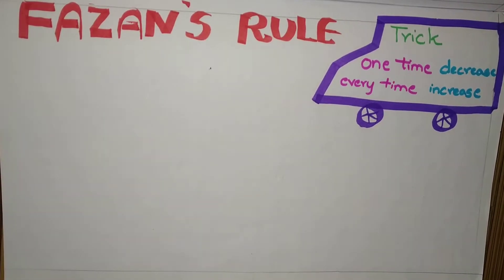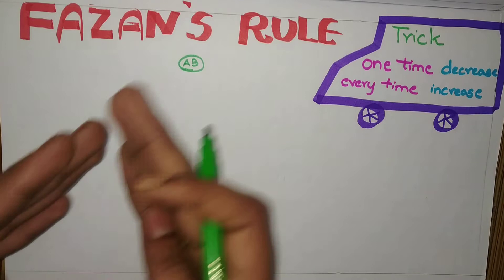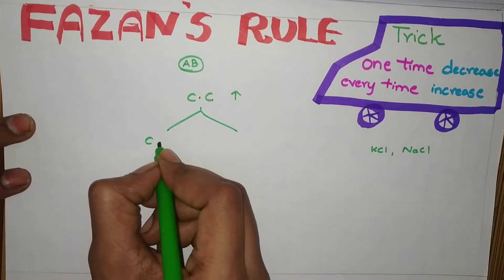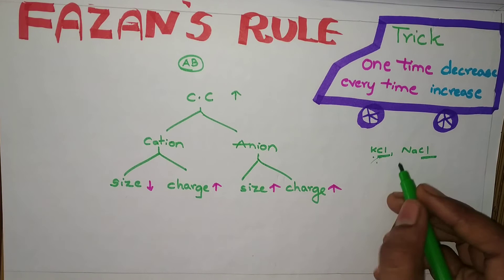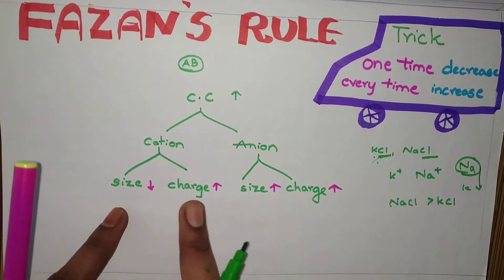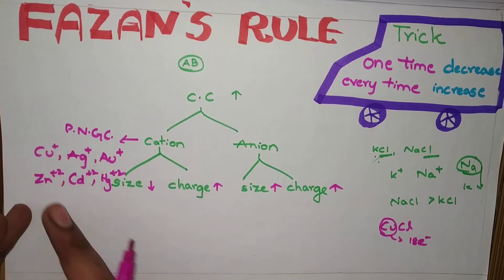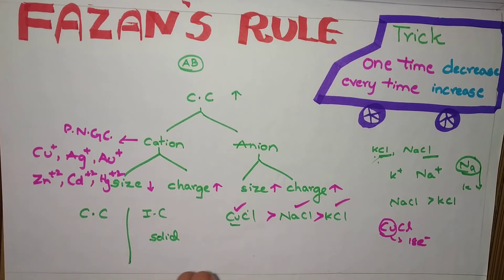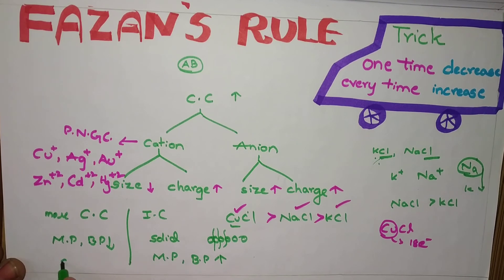FAZAN'S RULE TRICK